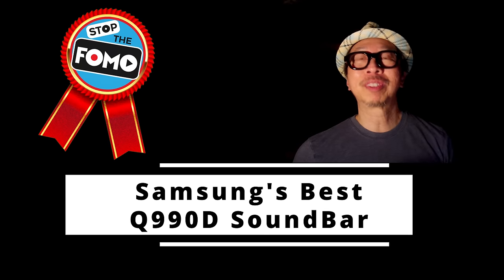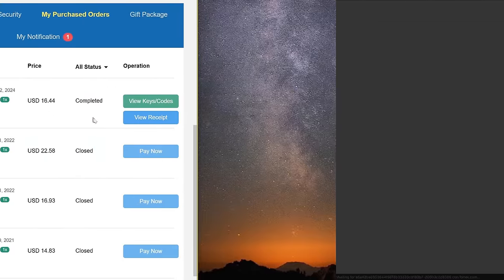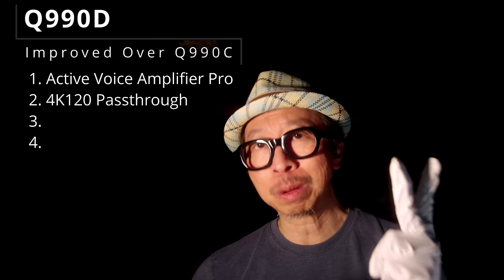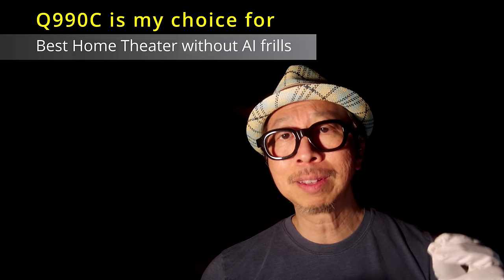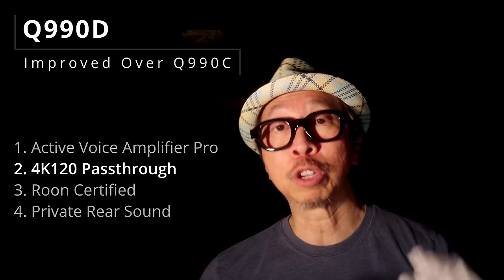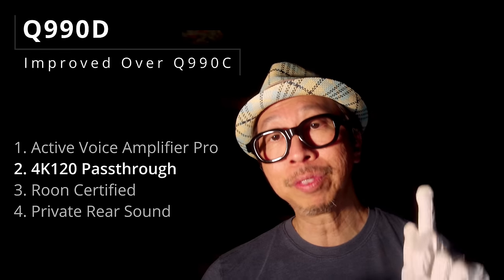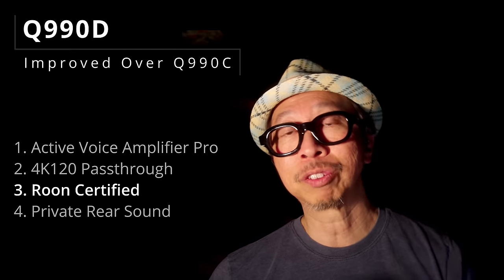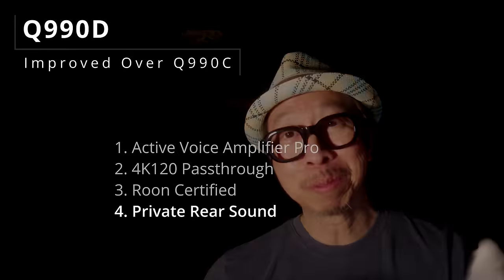Samsung Q990D vs Q990C Soundbars: 2024 vs 2023 Compared!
---chapters
0:00 Samsung Q990D Soundbar
1:22 Q990D Upgrades over Q990C
2:19 Q990D vs Q990C Movie Impact & Sound Quality
3:03 Samsung Active Voice Amplifier Pro Q990D
4:24 Samsung 4K120 passthrough Q990D
5:28 Roon Certified Q990D
6:16 Private Rear Sound Night Mode Q990D
6:56 Price & Value Q990D vs Q990C

Also, all of my other merchant links in this video description, linked pages and community and comment section are affiliate links to different merchants (including but not limited to Best Buy, Crutchfield, Samsung, etc.) which means at no extra charge to you, I will make a small commission if you click on them and make a qualifying purchase.

2024 Samsung Q990D vs 2023 Q990C Best Soundbar for You?